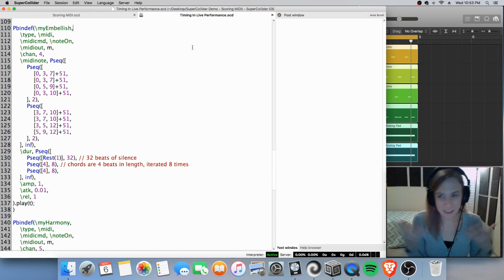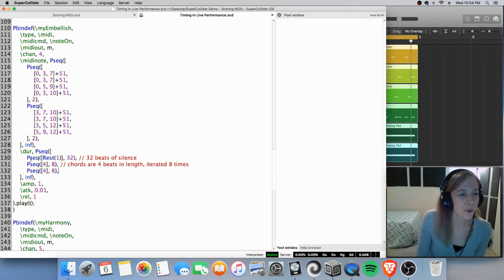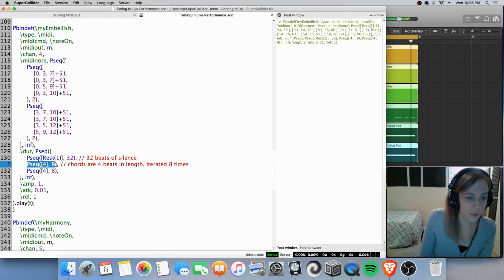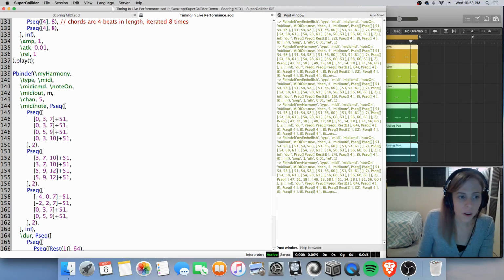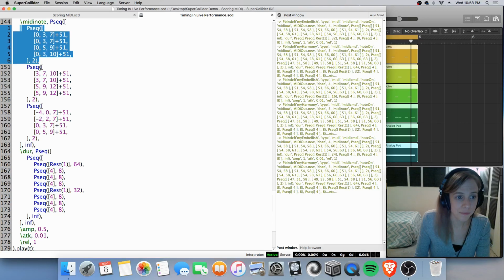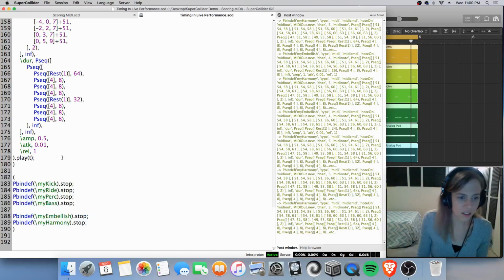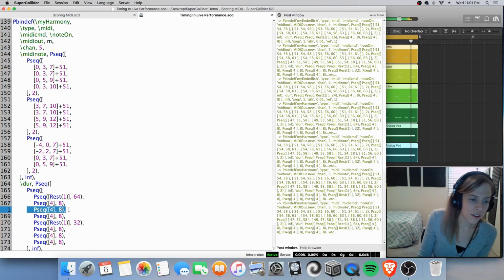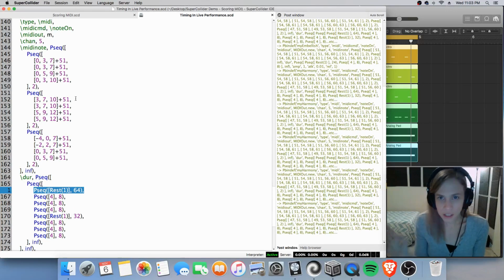On Timing In The Live Performance Score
This demonstration is more a clarification on how to properly score timing in the live performance setting. I realize that the syntax I used in previous videos had redundant information, in this case, using the Rest class under both the \midinote key and the \dur key. You can remove the Rest class from the \midinote key.

This video is more for you to avoid any confusion I had faced when layering instruments in the sequence of events.